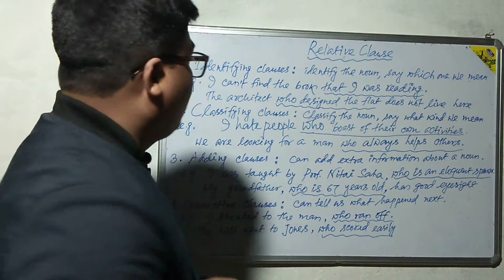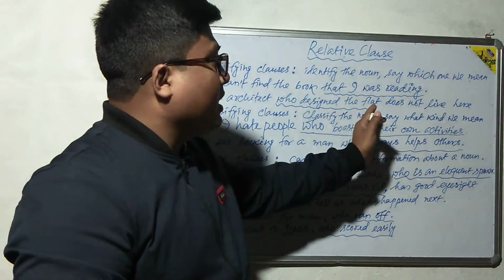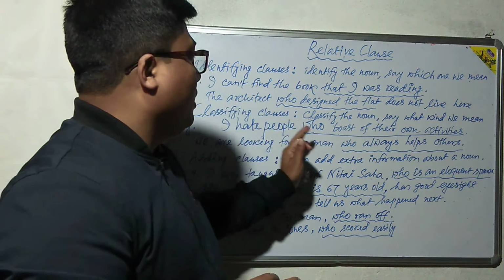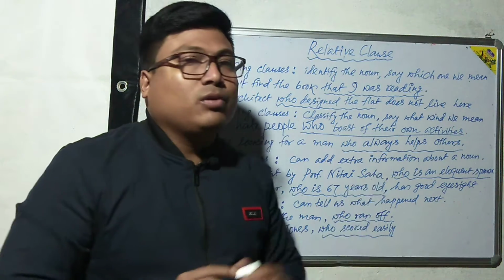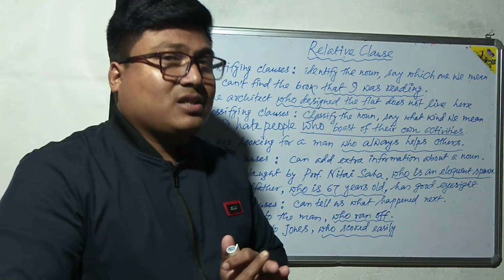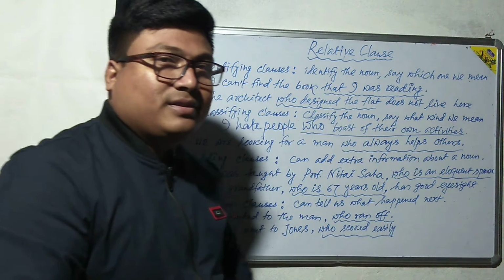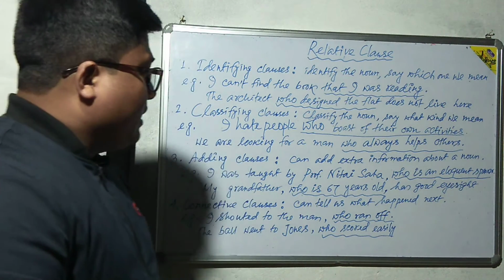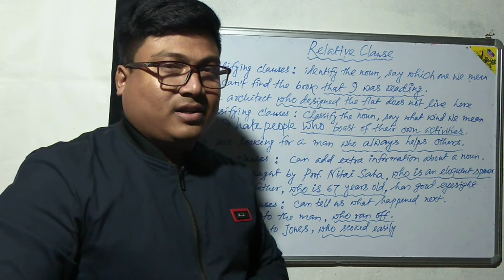Relative/Adjective Clause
This video presents the detailed classification of Relative Clause with easy and understandable examples. Hope the viewers will get a complete conception about these clauses.